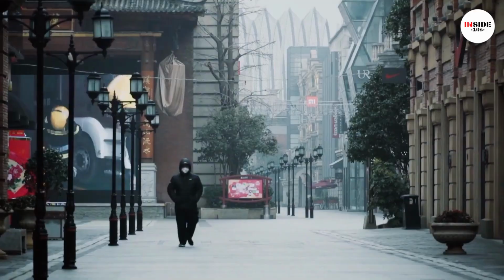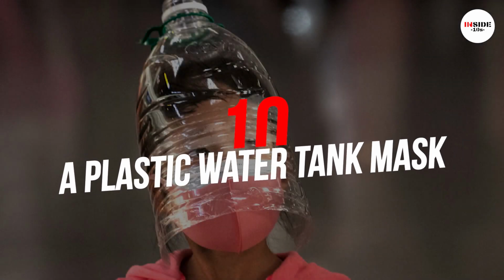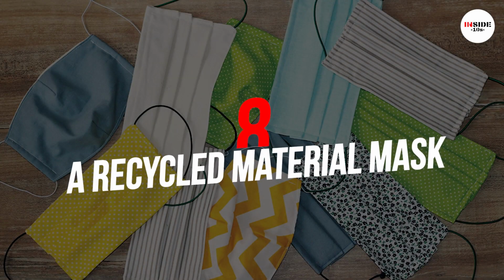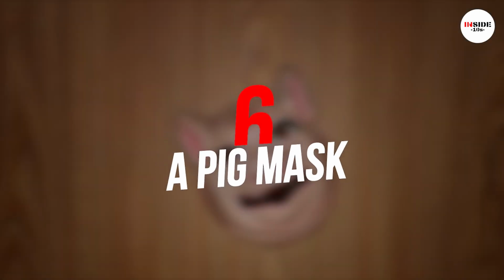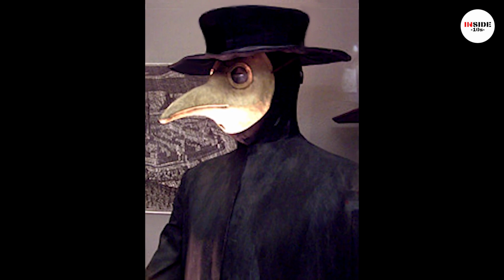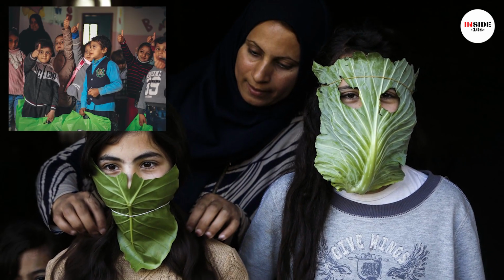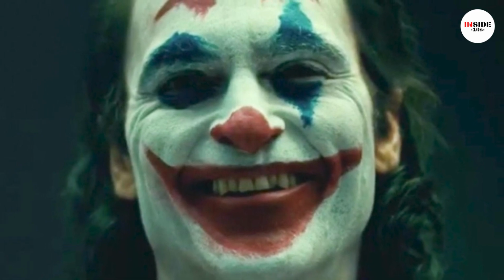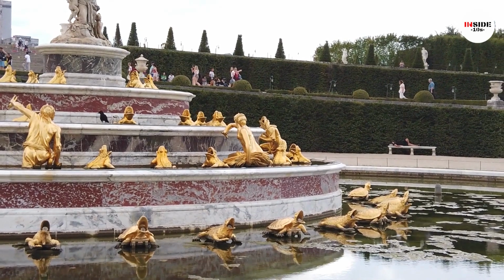Craziest Masks People Actually Wear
10 Craziest Masks People Actually Wear During COVID

Pandemic, lockdown, and no fashion? Many of us want to keep high fashion statements as well as protection. Isn't it? We know that you are searching for such face masks, that look crazy and people will make 'WOW' on them! So, you are in the right place. From vegetable masks to jewelry masks, here are the 10 craziest masks people actually wear during COVID.